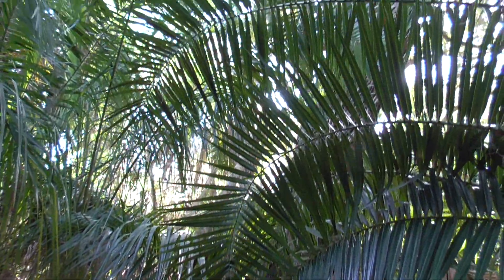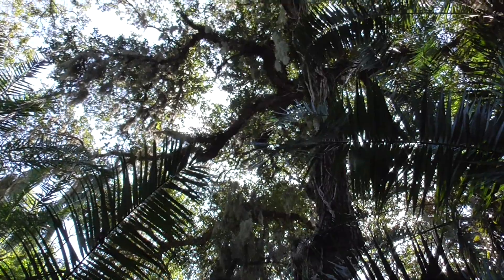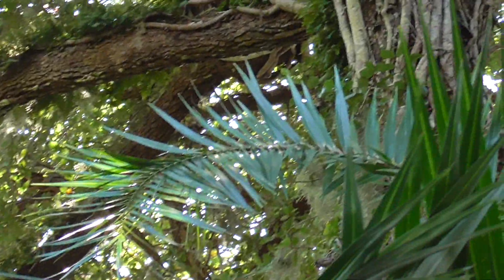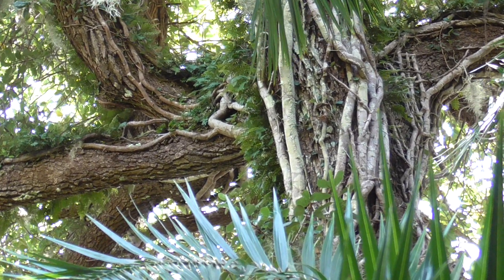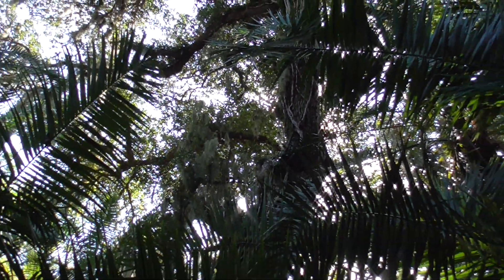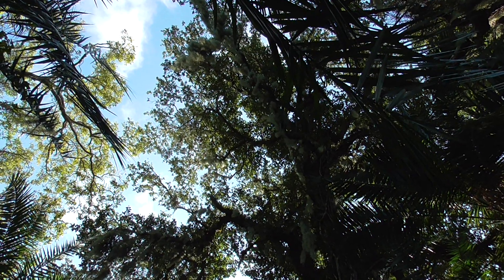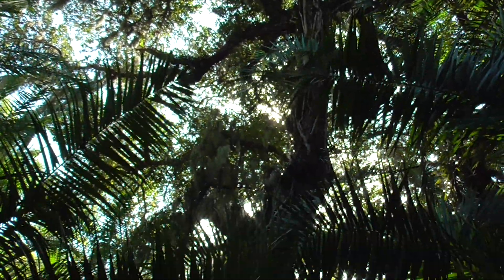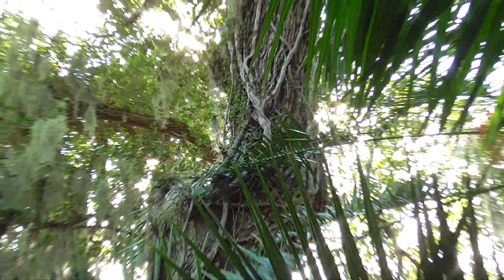10222019: Amazing tree on the grounds of Historic Spanish Point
Historic Spanish Point is a 30-acre museum and environmental complex located in Osprey, Florida. Located at 337 North Tamiami Trail, the museum includes an archeological exhibit of a prehistoric shell mound known as a midden, a turn-of-the-century pioneer homestead historic house museum, a citrus packing house, a chapel, boatyard, gardens and nature trails.